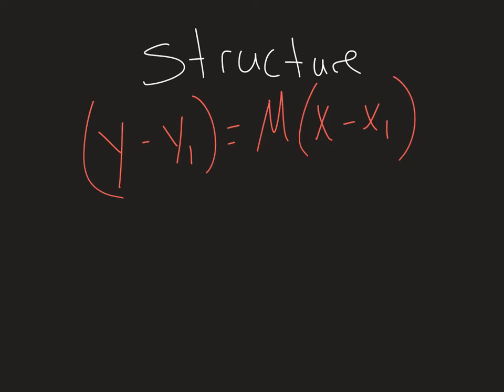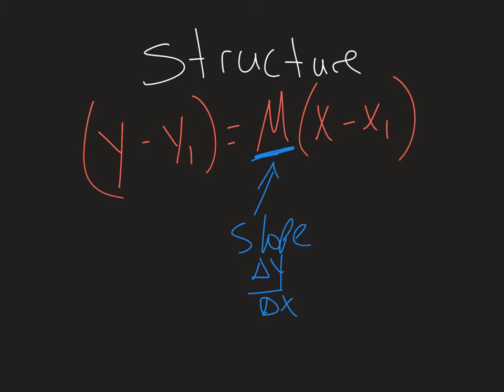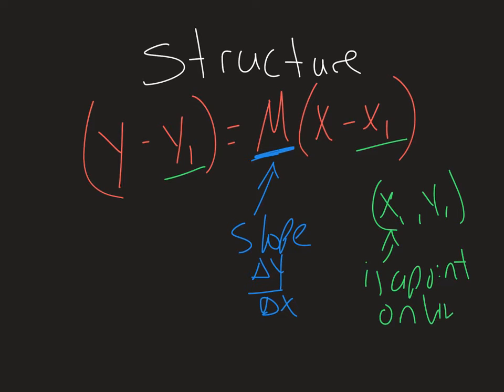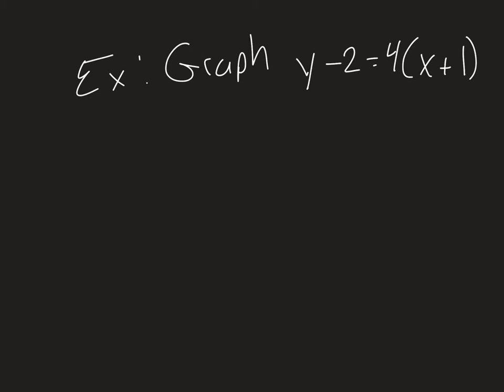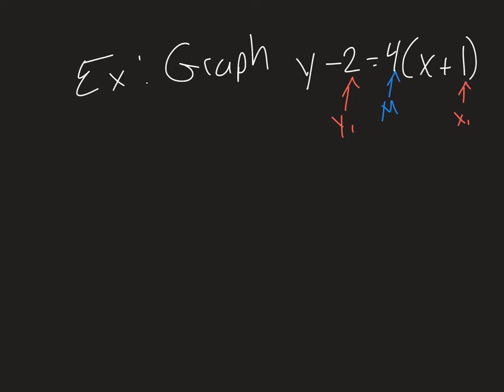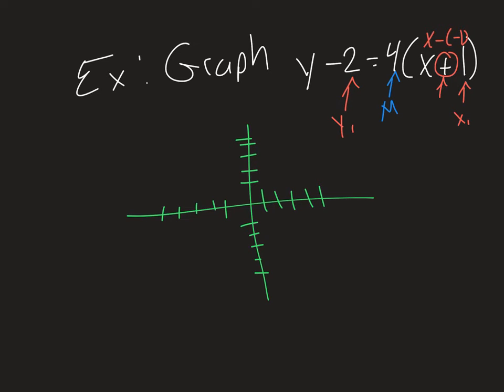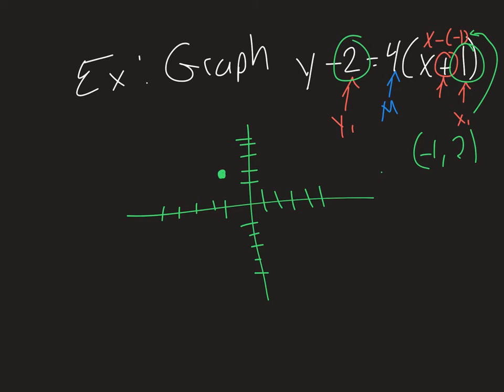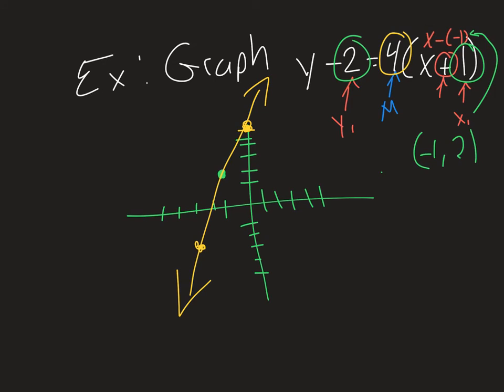Graphing Linear Equations in Point Slope Form